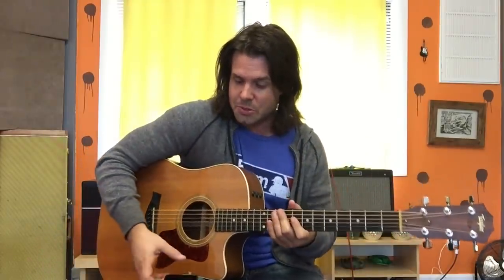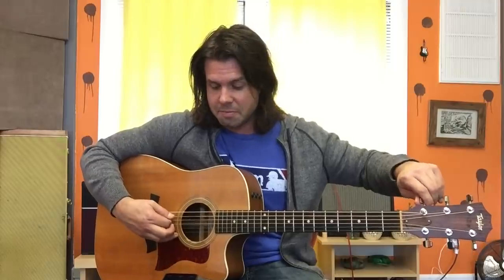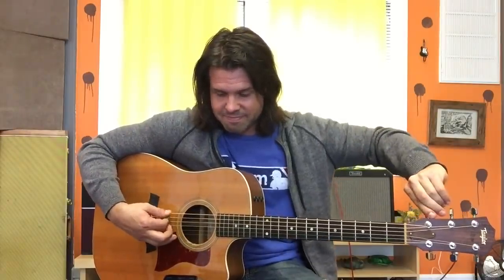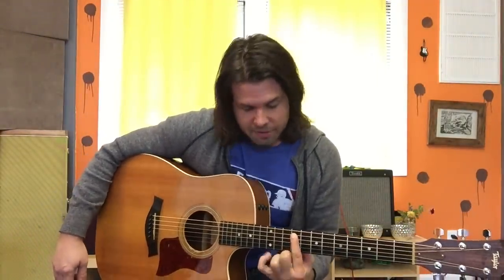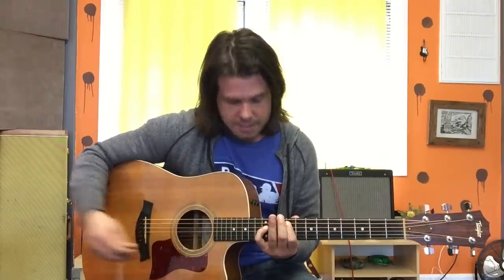Guitar Lesson: How To Play Daughter By Pearl Jam!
You're a very strange open G tuning away from being the Stone Gossard of your own bedroom! Get ready to wow your pet leopard gecko with the dulcet tones of Pearl Jam's daughter.

After tirelessly scouring the universe, I have come to the conclusion that this is the most cost effective way to buy my favorite picks